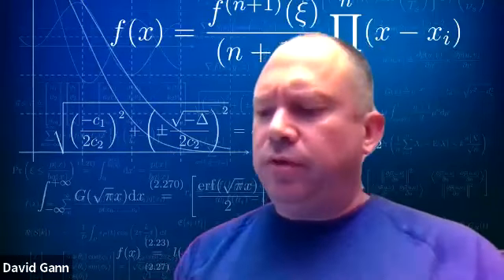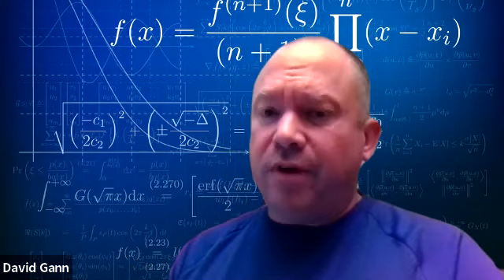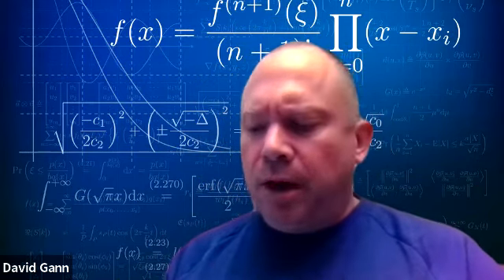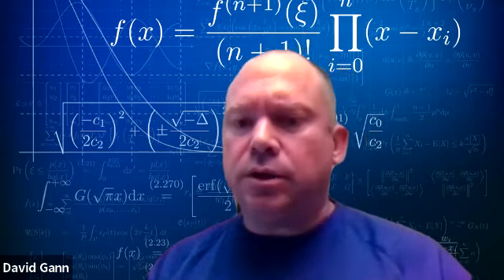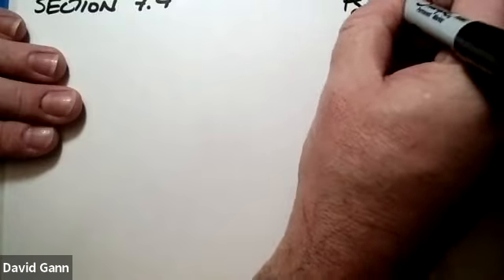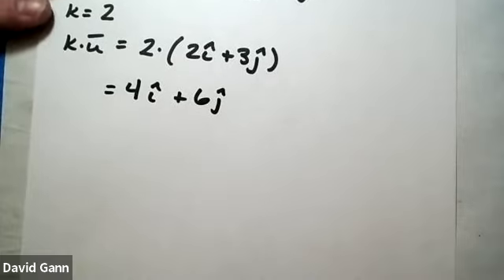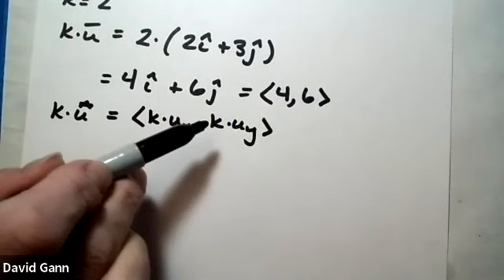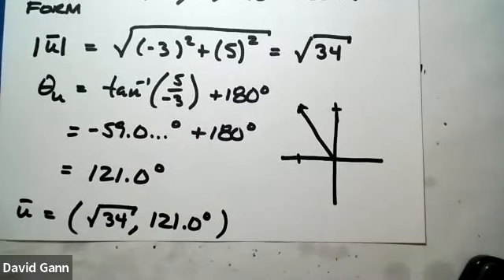Lecture Video: Lial, 11th, Section 7.4 & 7.5, part 3